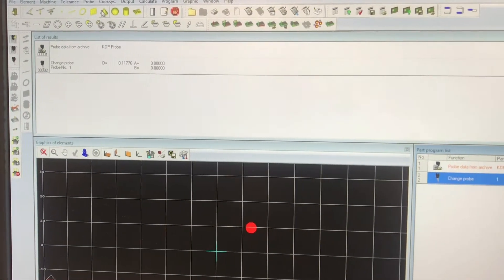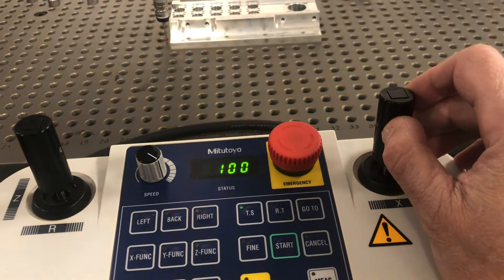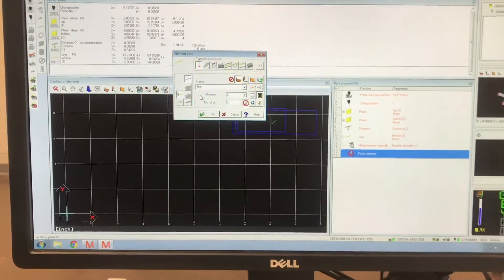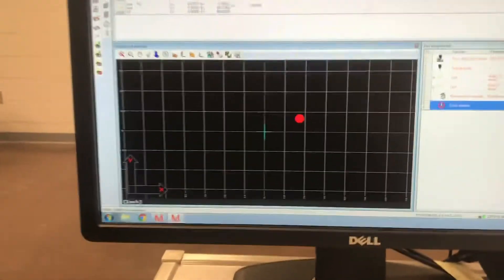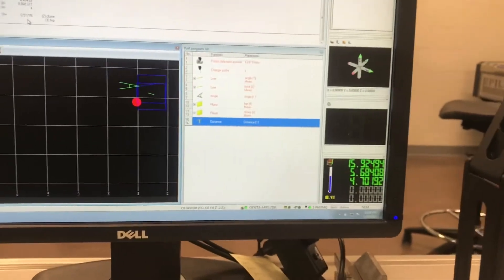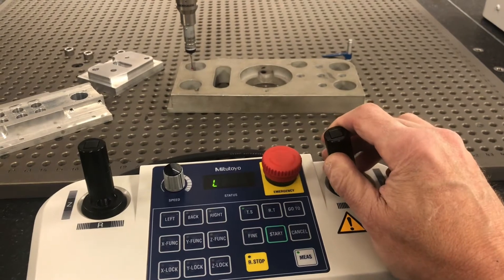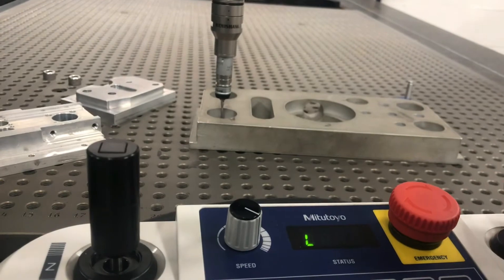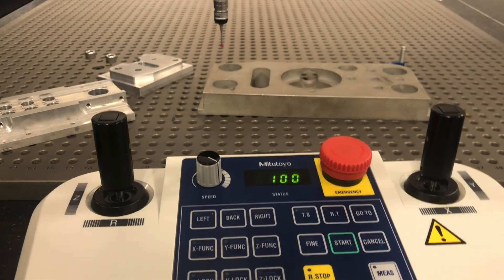Mitutoyo CMM basic measurements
CMM